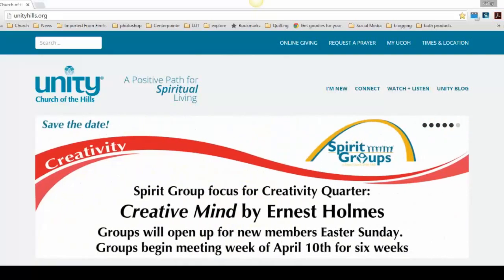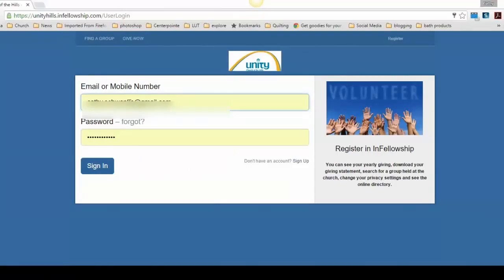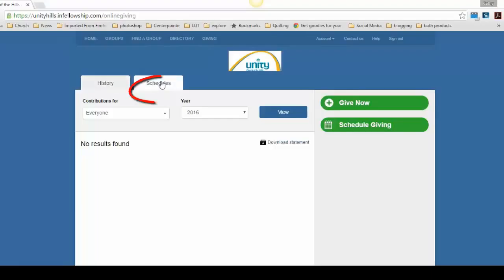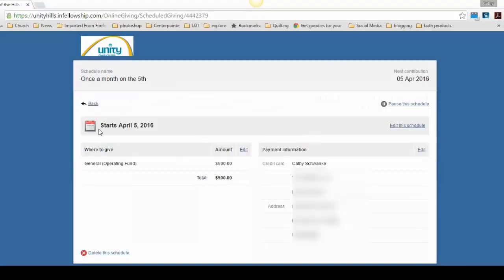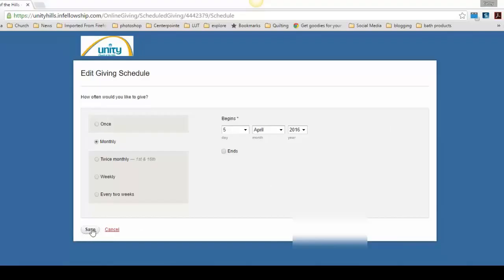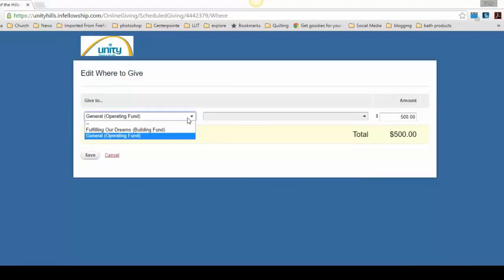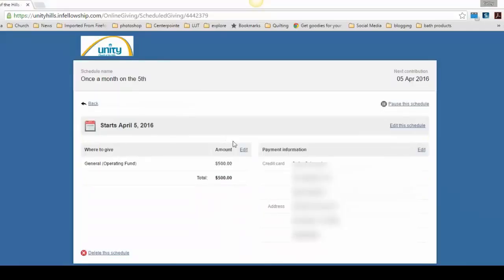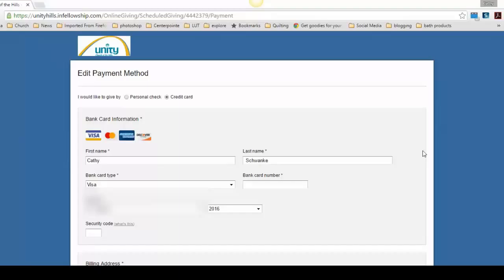Tutorial - My UCOH Giving Schedule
If you would like to know how to edit your giving schedule at UCOH, watch this brief tutorial. We bless the gift and the giver.